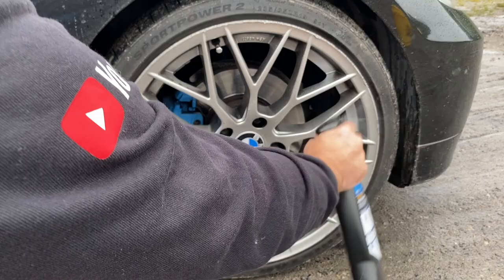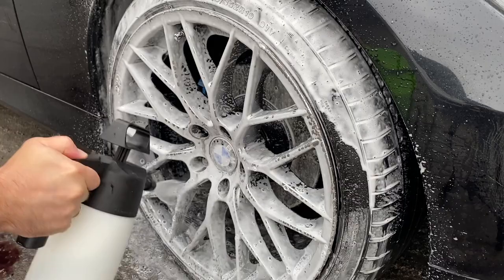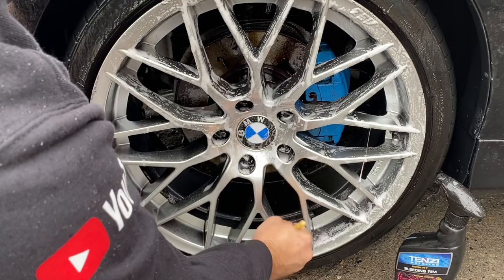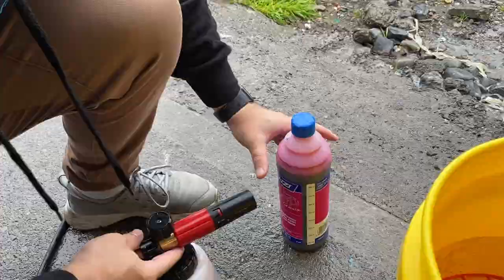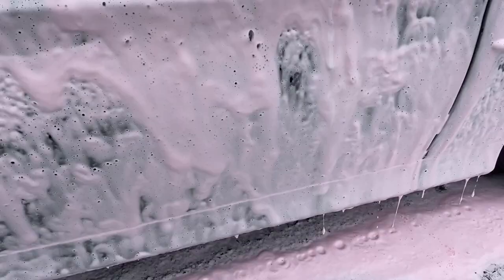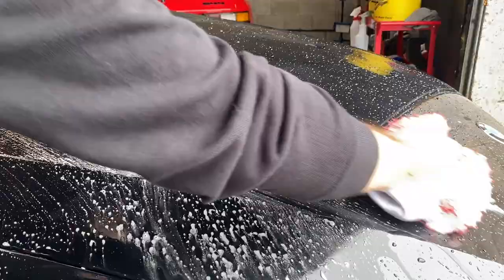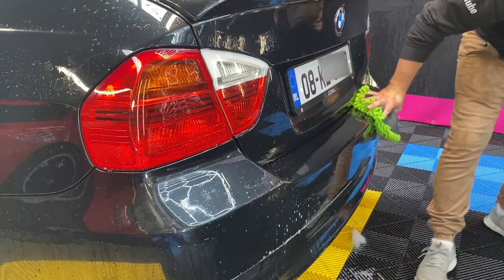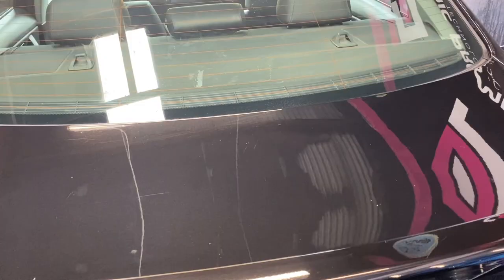Colored Snow Foam, Wheel Cleaner & Quartz Shampoo: TENZI Detailer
Colored snow foam from Tenzi Detailer: Neutral Magic Pink Snow Foam. Tenzi Bleeding Rim for wheel cleaner, Quartz Shampoo for contact wash and Quick Shine Detailer, Clean Glass for finishing touches.

For full disclosure: Lukasz from Tenzi Ireland sent me these products for free of charge with a freedom of my words. (you can use this information to alert you of any bias)

FOAM WITHOUT PRESSURE WASHER?

ARE YOU ON A BUDGET?

Timestamps⏱
0:00 Car Wash with Tenzi Detailer
0:36 Wheels: Tenzi Bleeding Rim
4:16 Colored Snow foam: Tenzi Neutral Magic Pink Snow Foam
7:04 Contact Wash: Tenzi Quartz Shampoo
9:18 Finishing touches: Tenzi Quick Shine and Clean Glass